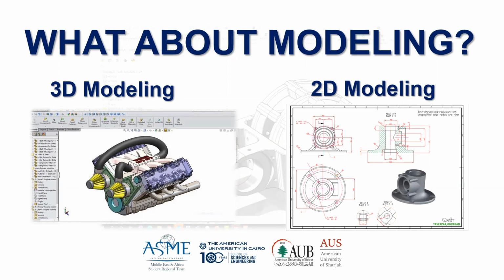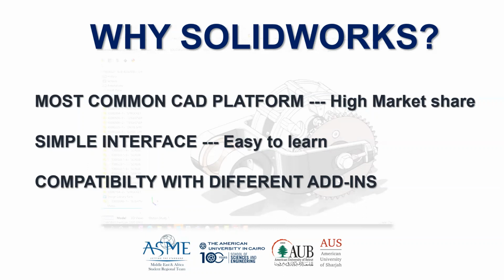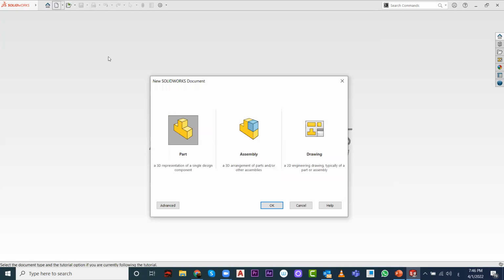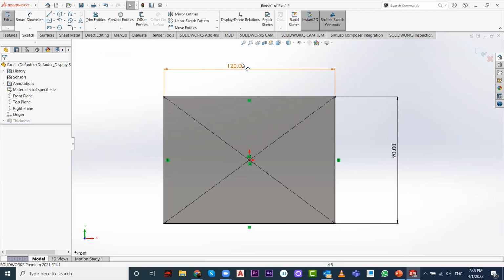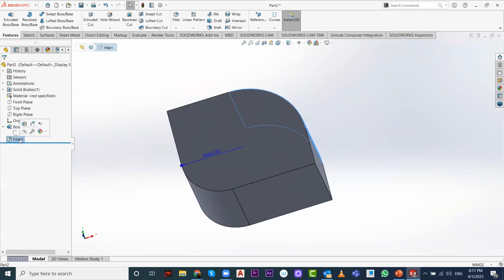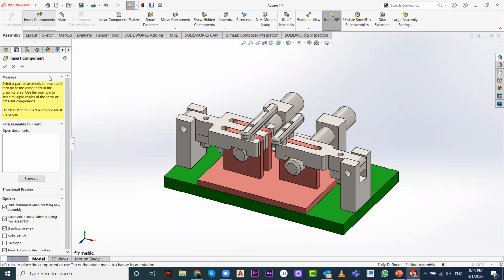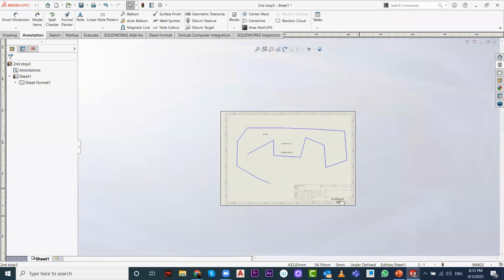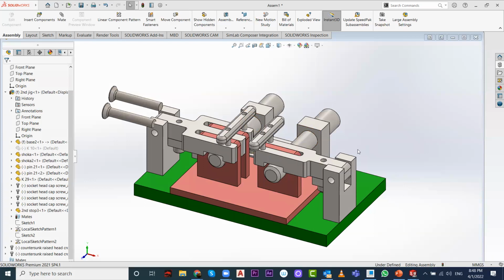ASME - AUC Crash Course: Intro to SolidWorks 🚀🔩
ASME American University of Cairo, in collaboration with ASME Student Regional Team in the Middle East and Africa Region, ASME American University of Beruit, and the American University of Sharjah, organized this virtual introductory session about SOLIDWORKS to learn the basics of designing and modeling 🚀 on Friday, April 1st at 7:00 PM Cairo time ⏳ with Eng. Ahmed Hamdy, CAD Expert & Instructor at AUC & Nile University.

Hamdy tutors and instructs many CAD applications with a focus on enhancing product development cycle frameworks and improving the Product Life-Cycle Management (PLM) paradigms. He masters all the common CAD packages, such as SolidWorks, Inventor, Fusion, CATIA, Siemens NX, Rhino Creo, Auto Desk Fusion, and Solid Edge. Based on his years of experience and the periodic surveys he usually conducts with other CAD users and experts, he categorizes his use of these CAD packages based on the products’ fields and the specific package required by his customers.

ASME Academic Director: Eslam Sayed